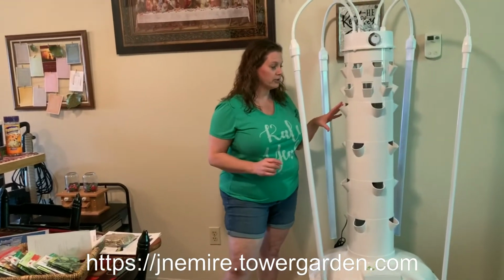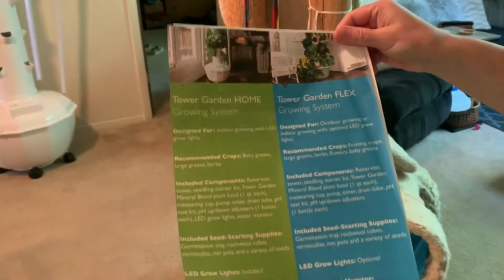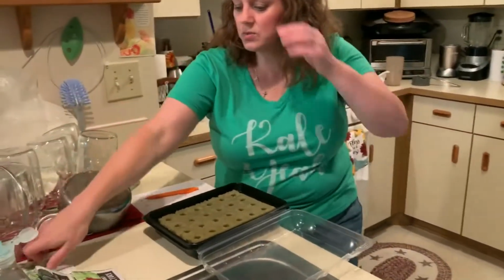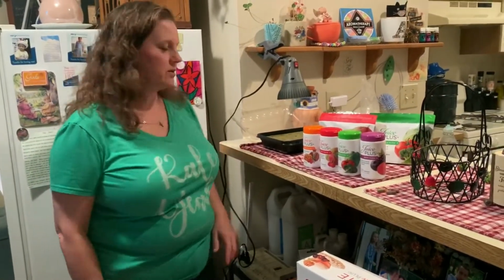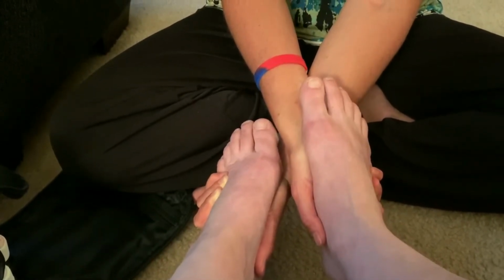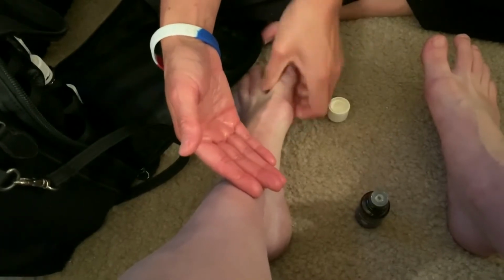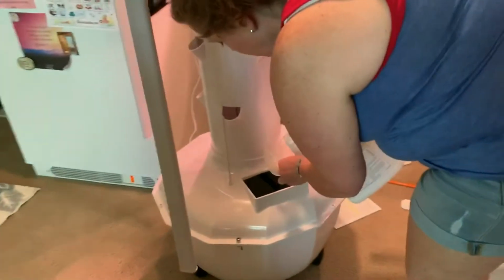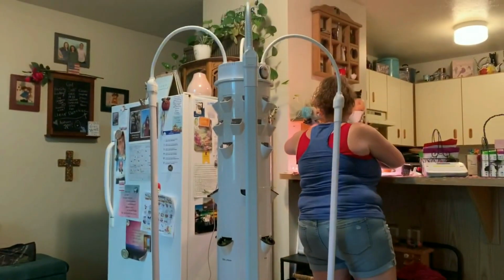Tower Garden & Raindrop Technique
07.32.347 Wool Rock seed planting
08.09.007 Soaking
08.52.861 Process starter 3 hrs. after built 1 hr.
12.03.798 What can you plant in the tower garden
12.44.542 The Flex Tower Garden 20 Gal (The Home which is this one 13 gal)
13.48.89 organizing seeds
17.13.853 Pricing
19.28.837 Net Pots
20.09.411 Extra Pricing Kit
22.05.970 Placing Seeds in the wool rock
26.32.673 Starter Seeds lighting system
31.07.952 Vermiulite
35.17251 Young Living Essential Oil Raindrop Technique
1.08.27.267 Getting the Tower Garden ready
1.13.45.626 Filling the resivor and adding nutrients
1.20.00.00 Transplanting the sprouts to the garden
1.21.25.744 Moving into pods to the garden
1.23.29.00 the herbs for the top of the garden
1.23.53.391 Baby greens and herbs